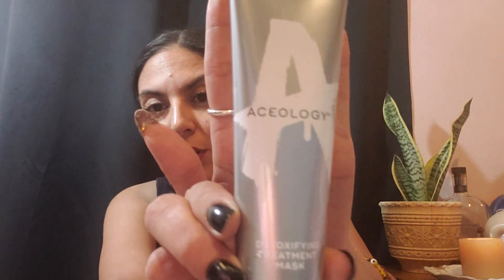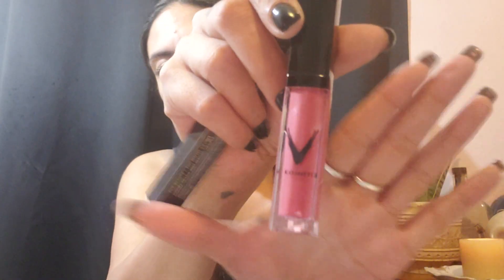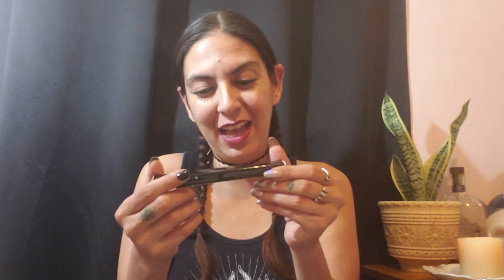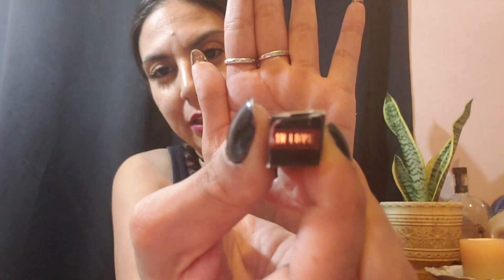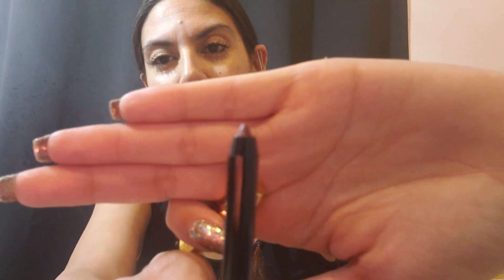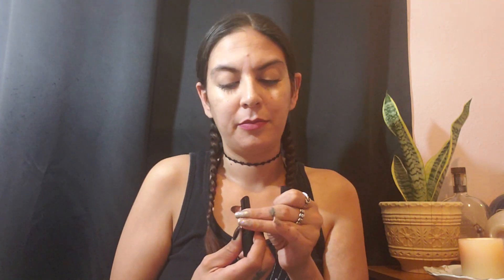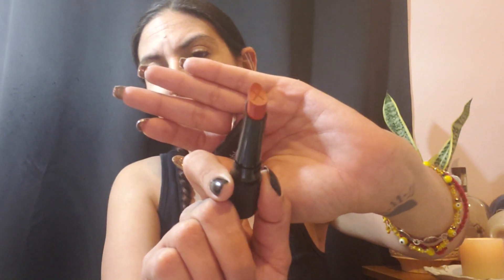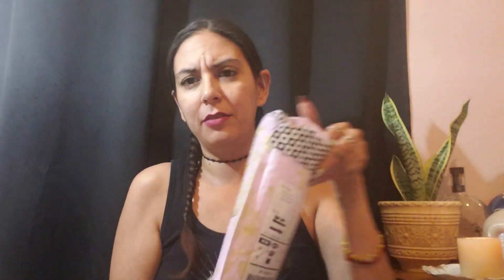PART 2 OF HOARDING IPSY 😁😁😁😫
First video cut off and split the recording so this is the rest of the recording... when are my videos not a mess lol anyways hope yall enjoy and thank you for watching. like and subscribe if you like what you see or leave a comment if you don't lol or I'd you know what these products are about. Itd be greatly appreciated, much ❤ GG.